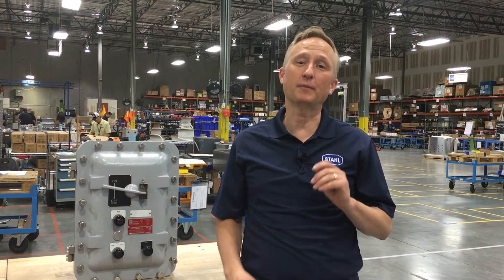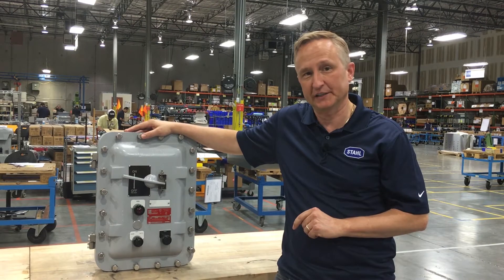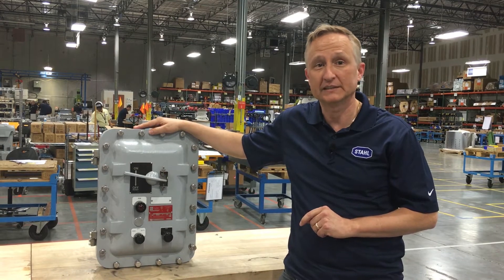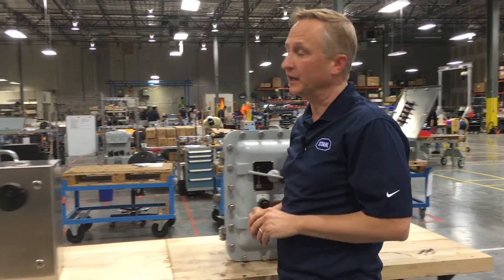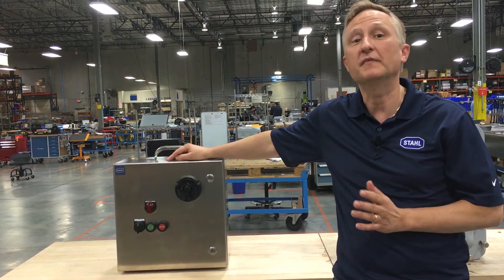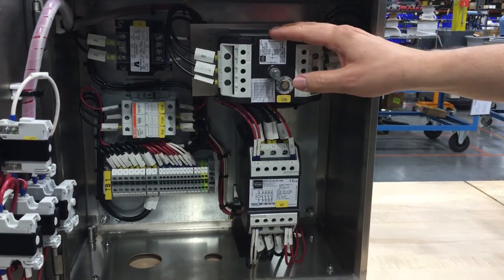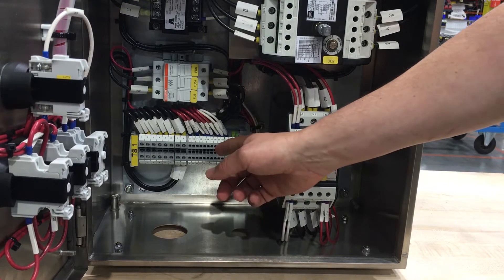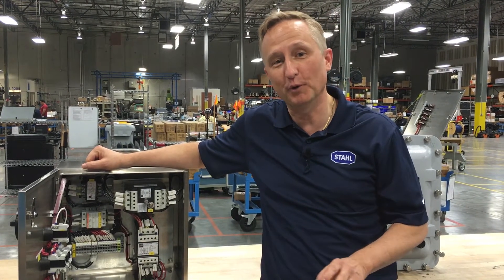EPiK Explosion Protected Motor Starters - Shop Talk with R. STAHL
In this episode of Shop Talk we introduce the EPiK system by R. STAHL for explosion protected motor starters. The EPiK moves the primary protection method from the enclosure to the components itself. The units inside the stainless steel housing are factory sealed. This guarantees the safety of your system.

We offer exactly what you need, right from the very beginning:
• Expert knowledge.